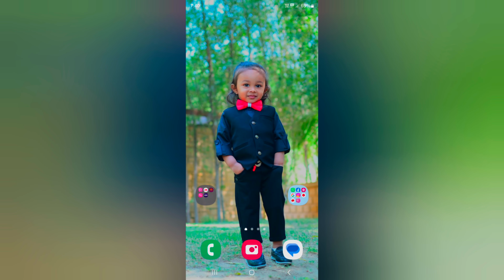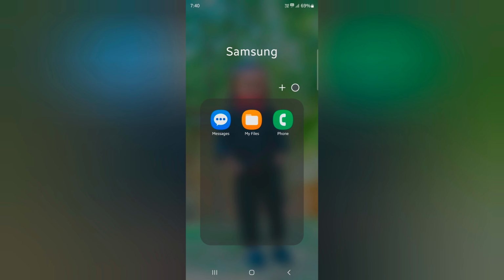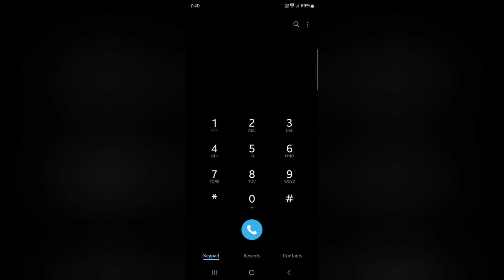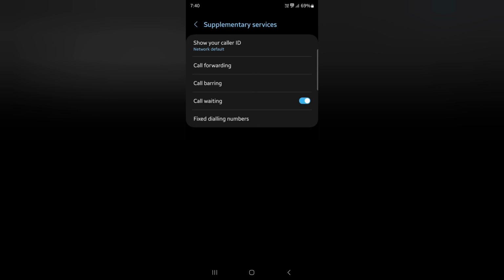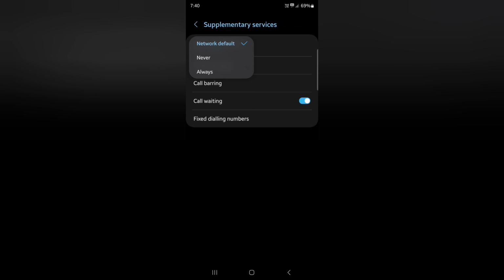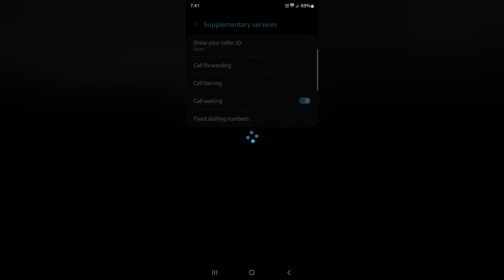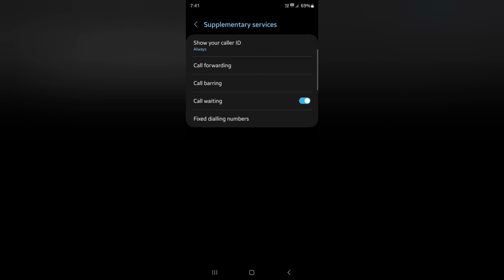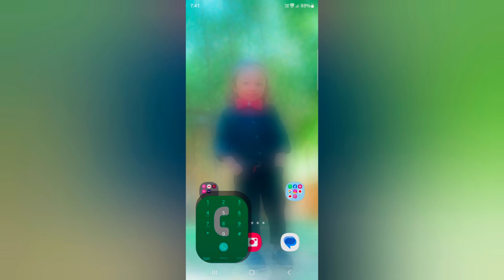How to Hide Caller ID on Samsung Galaxy S24, S24 Plus, S24 Ultra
How to Hide Caller ID on Samsung Galaxy S24, S24 Plus, S24 Ultra 5G. If you want to hide your phone number and name when you make a phone call, make sure to enable the caller ID on the Samsung S24 series. By default, Samsung caller ID is set as network default.

More Queries:
How to Hide Caller ID on Samsung Galaxy S24
How to Hide Caller ID on Samsung Galaxy S24 Ultra
How to Hide my Caller ID on Samsung Galaxy S24 Plus
How to hide my number when calling on Samsung Galaxy S24 Ultra
How to Make phone number private on Samsung Galaxy S24
How to Show/Hide Caller ID Samsung Galaxy S24 Ultra
How to Show/Hide Phone Number Caller ID Samsung Galaxy S24 Plus
Samsung Galaxy S24 Ultra: How to Show/Hide Phone Number
How do I make my number private on Samsung s23 Ultra?
How can I hide my caller ID on Samsung?
How do I turn off caller ID on Samsung s22 Ultra?
Does 141 hide your number on Samsung?
How do I hide my caller ID?
How do I hide my number when calling?
How to hide caller ID on Samsung $23
Hiw to hide caller number in samsung s24 ultra android
How to hide caller ID on Samsung S22
Samsung caller ID Settings
How to hide caller ID on Samsung S21
How to hide Caller ID on Samsung A13
How to hide caller ID on Samsung S20
How to hide my number when calling on Android
Caller ID Samsung S22 Ultra
How to hide caller ID on Samsung S10
How to hide Caller ID on Samsung A12
How to remove private number on Samsung

Samsung S24 Ultra
Samsung S24 Plus
Samsung S24

Samsung S23 Ultra
Samsung S23 Plus
Samsung S23

Samsung S22 Ultra
Samsung S22 Plus
Samsung S22